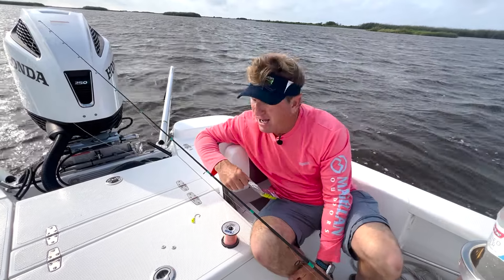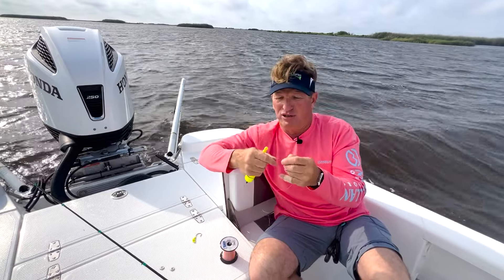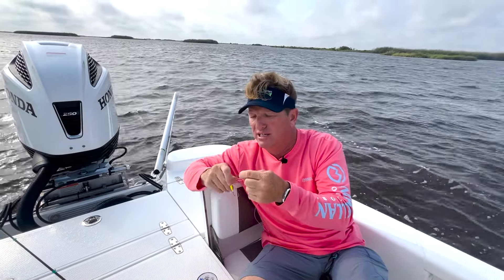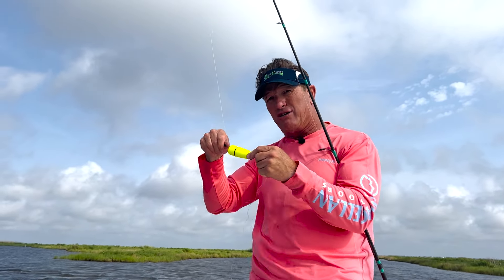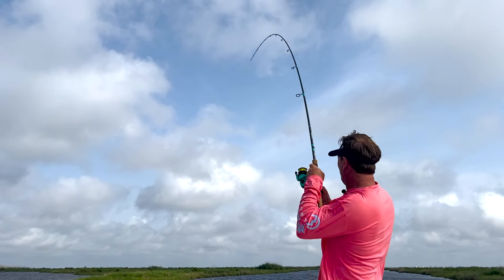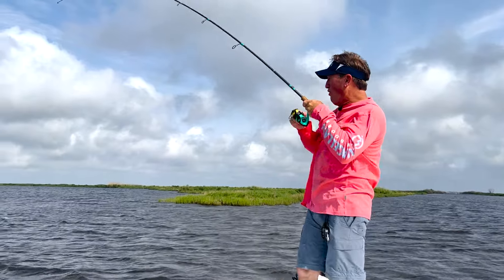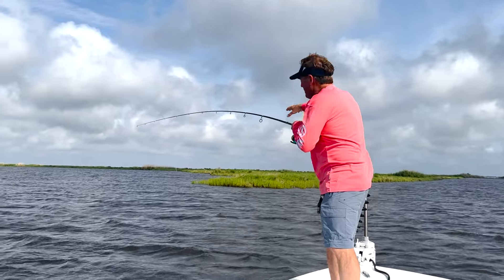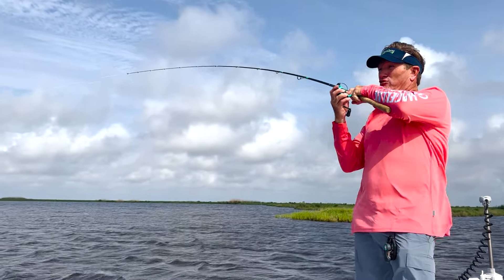Fishing with the New VersaMaxx ProMaxx Cork (I catch a HUGE fish with a lot of fight)